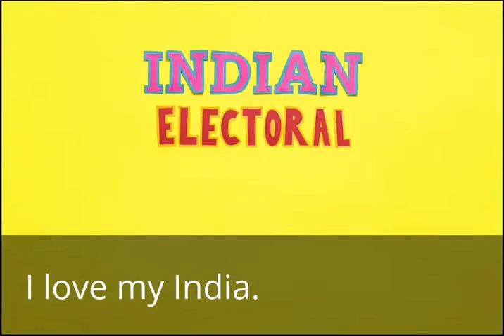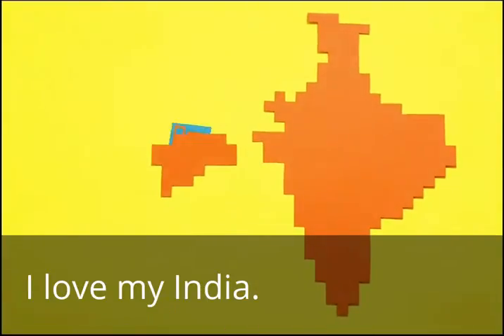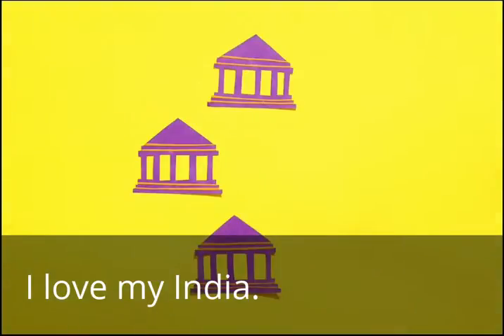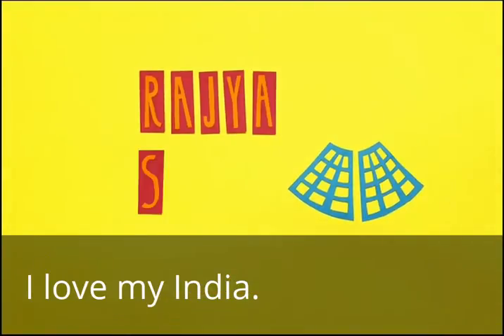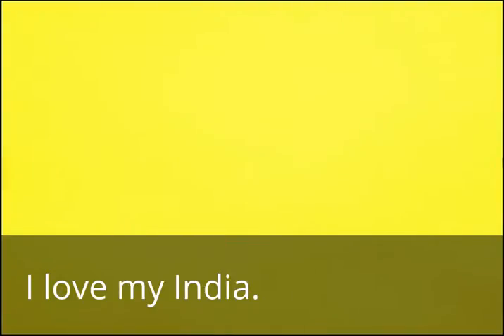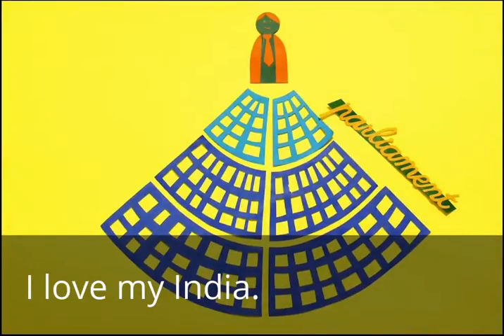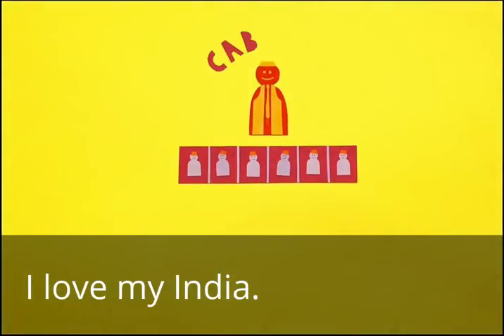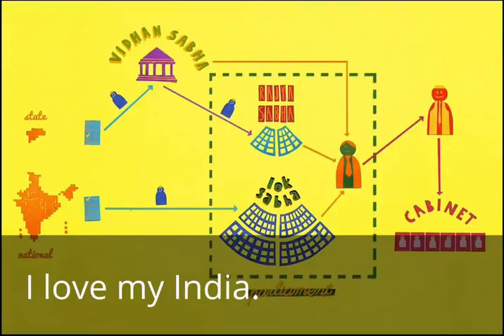Know Electoral system